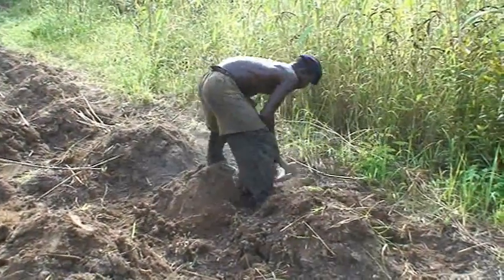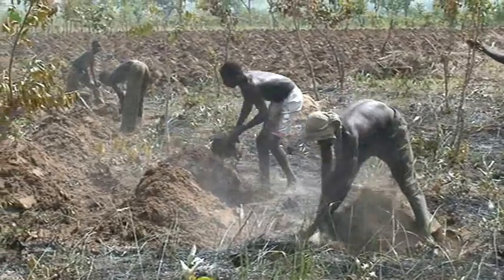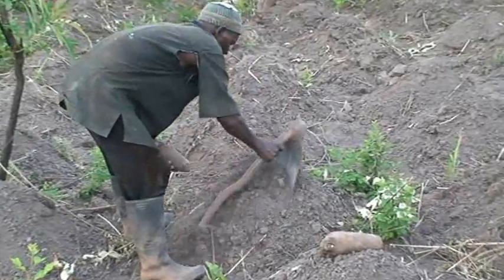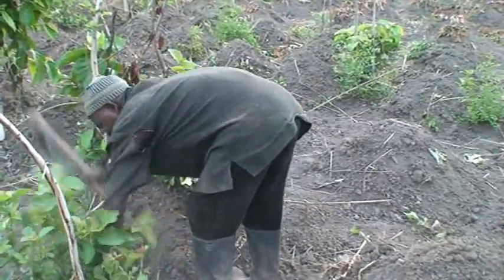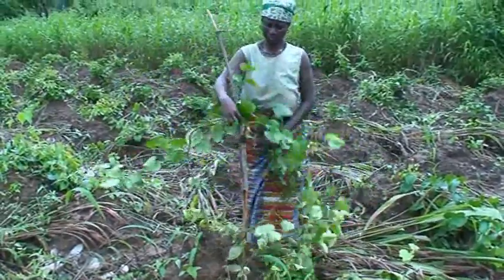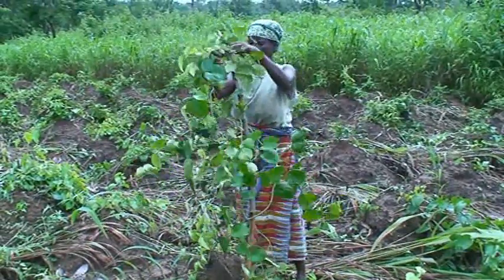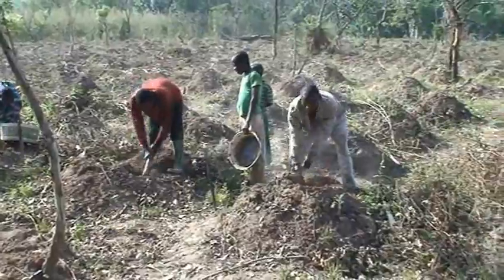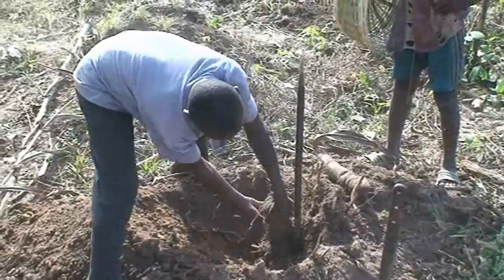Production videos from Wadep: Yam production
This instruction video shows the total production chain of yam based on good practices from land preparation - planting - harvesting.  It is meant for extention workers, farm groups or agricicultural students